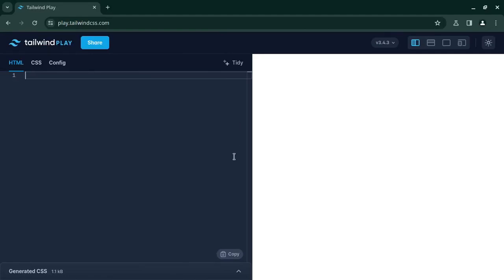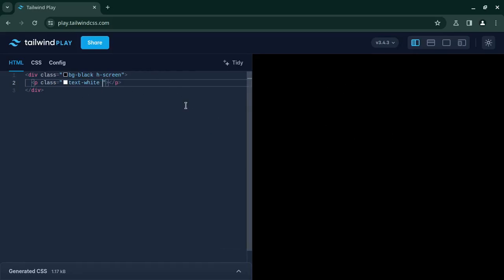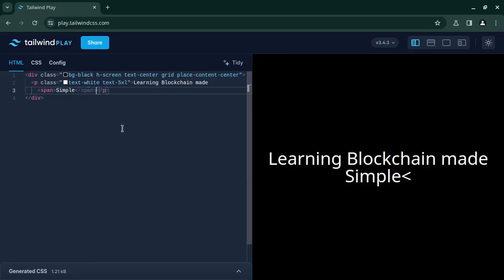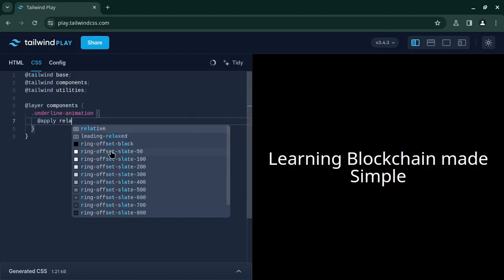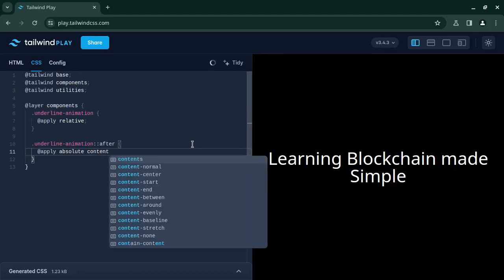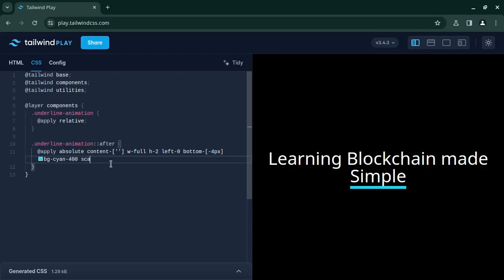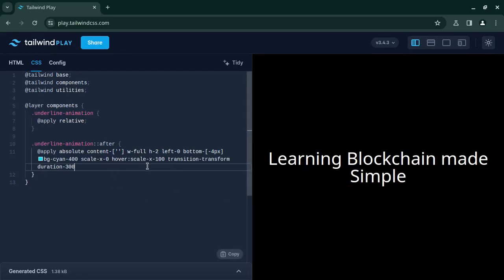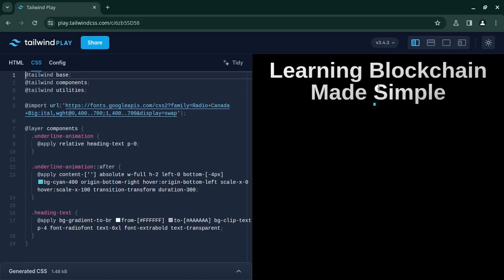How to create a growing underline animation in Tailwind CSS